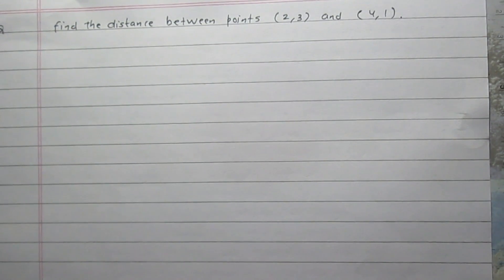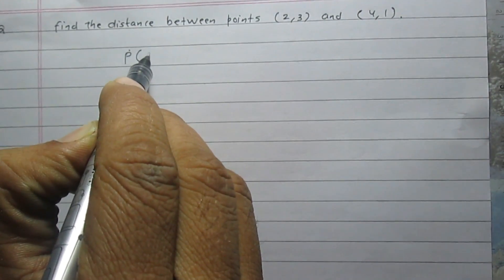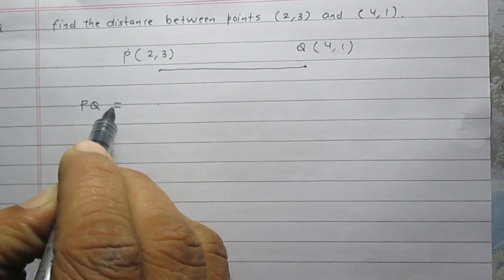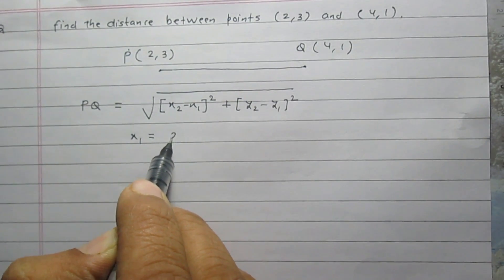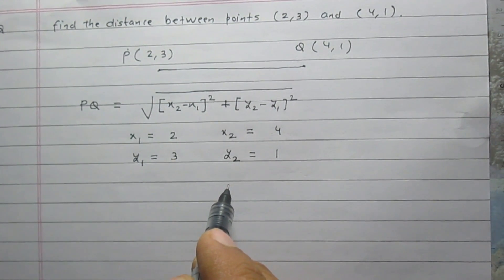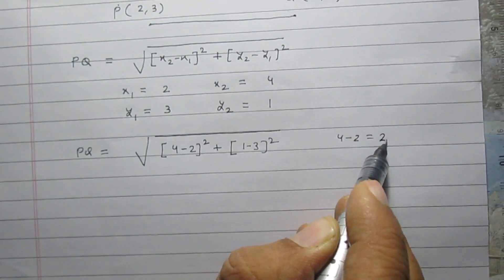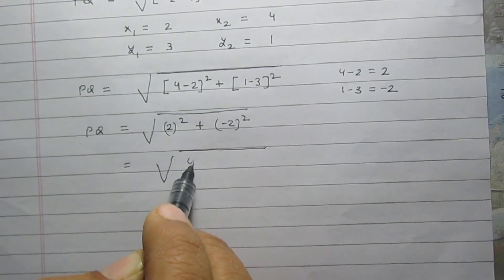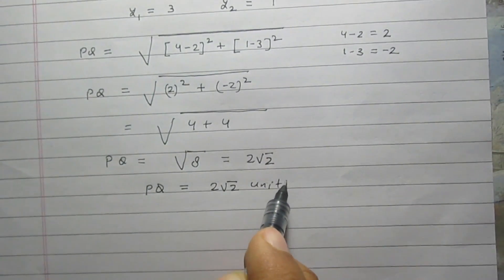Find distance between ( 2, 3 ) & ( 4 , 1 ) using distance formula.Exercise 7.1 question 1